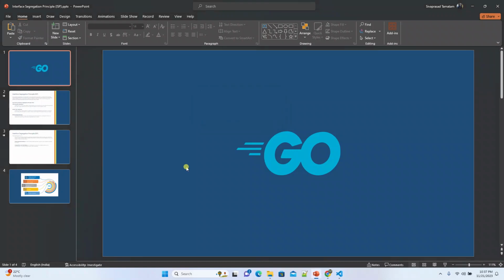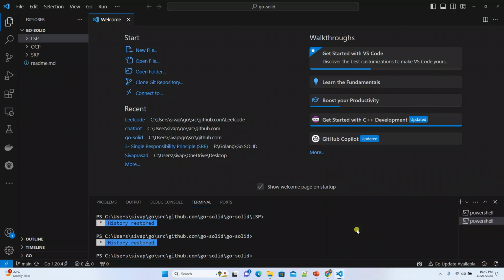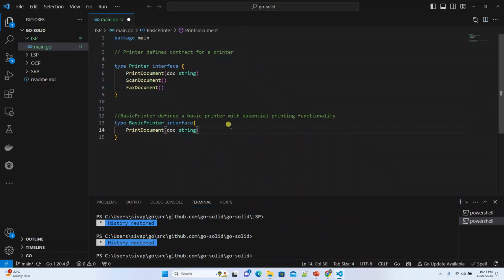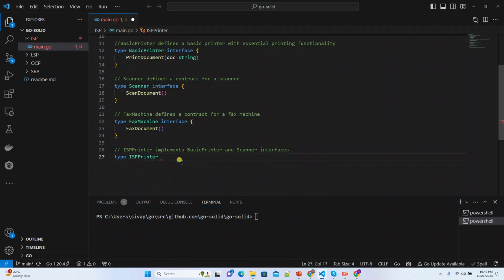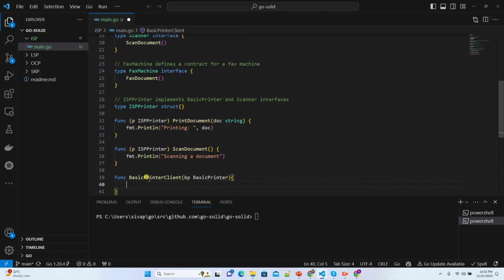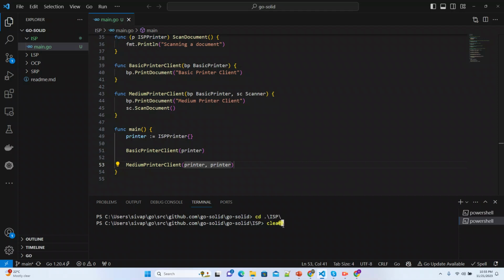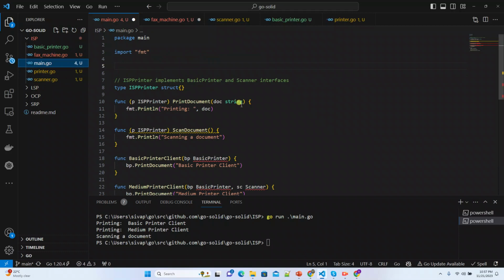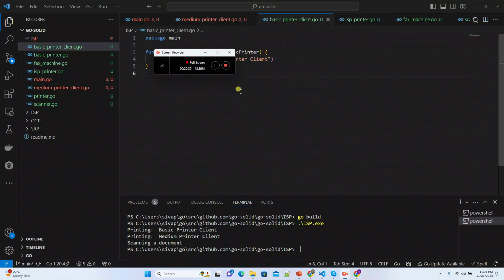Interface Segregation Principle (ISP) Hands-on using Golang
You can find source code at Interface Segregation Principle (ISP) implementation using Golang

The Interface Segregation Principle (ISP) is one of the SOLID principles in software development, emphasizing that no client should be forced to depend on methods it does not use. In Go (Golang), where interfaces play a crucial role in defining contracts, adhering to ISP involves creating fine-grained and specific interfaces tailored to the needs of the clients.

Key Points of Interface Segregation Principle (ISP):
Client-Specific Interfaces:
Interfaces should be client-specific, meaning they should expose only the methods required by the client. Large interfaces should be split into smaller and more specific ones.

Avoid "Fat" Interfaces:
Interfaces with a large number of methods force implementing types to provide unnecessary functionality. This can lead to a situation where clients depend on methods they don't need.

Minimal Dependencies:
Clients should depend only on the interfaces and methods that are necessary for their use cases. Avoid imposing unnecessary dependencies on clients.

Implementing ISP in Go:
In Go, ISP can be demonstrated by defining interfaces that are small, focused, and catered to specific needs. Splitting larger interfaces into smaller ones allows clients to depend only on the subset of methods they require.

Client-Specific Interfaces: Create interfaces that represent a specific set of methods needed by clients.

Composition over Inheritance: Use interfaces as contracts to compose behavior by embedding or including interfaces within other interfaces.